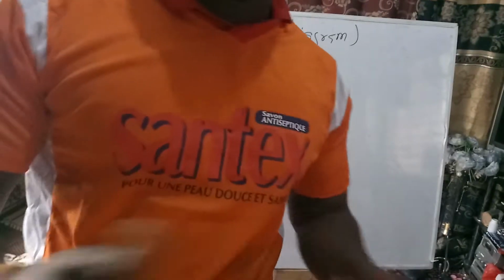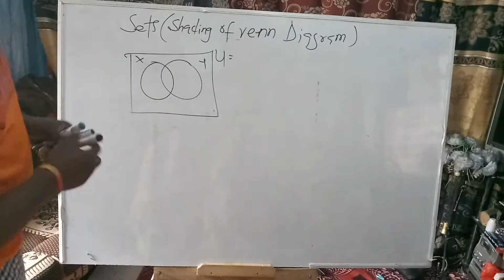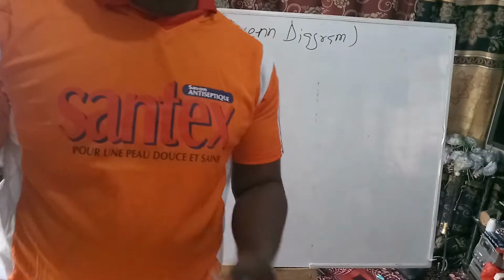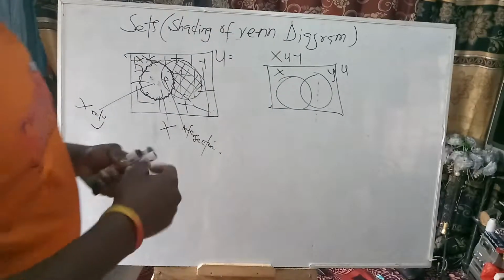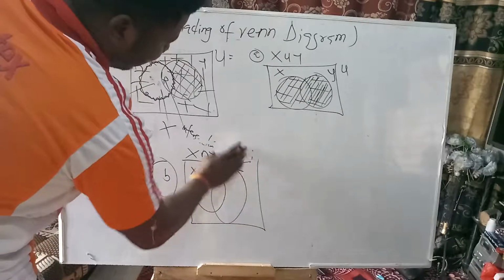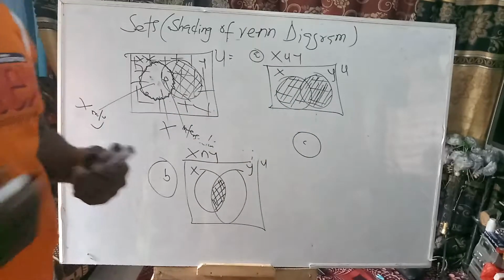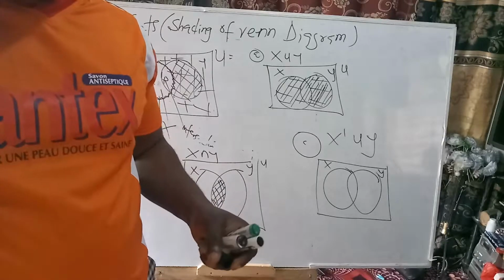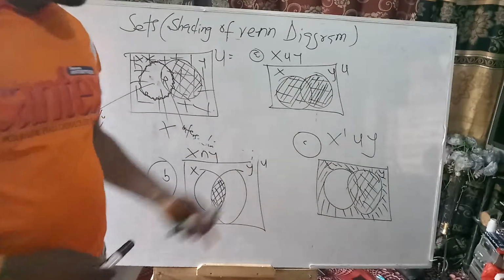Shading of Venn diagram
Shading of union, intersection and complement of sets